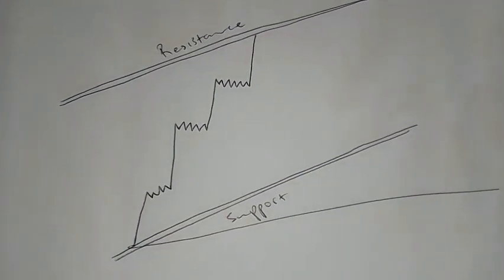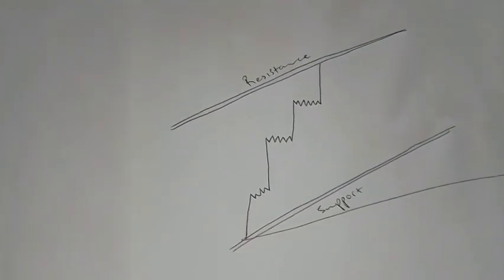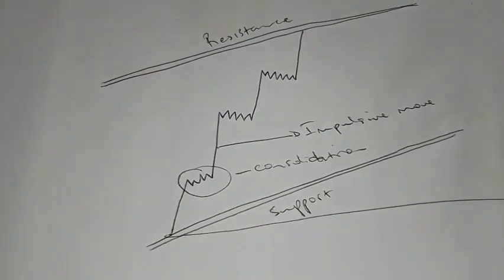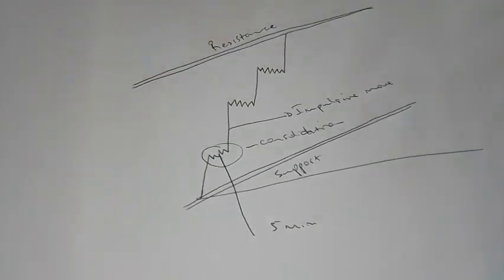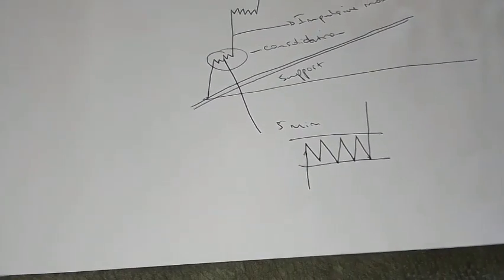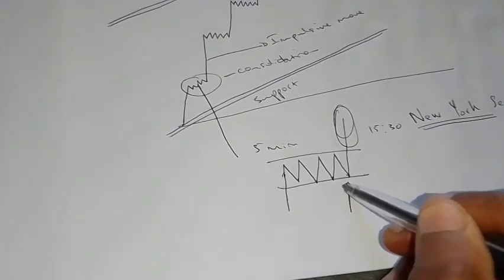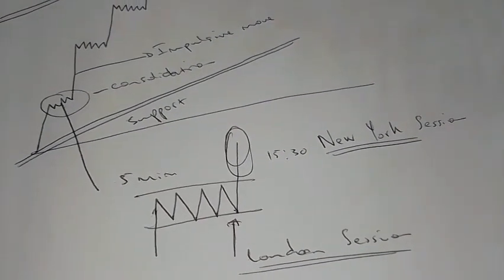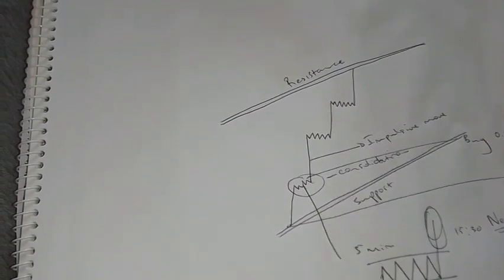How to use "SUPPORT & RESISTANCE" Like A Pro🔥*Must watch*